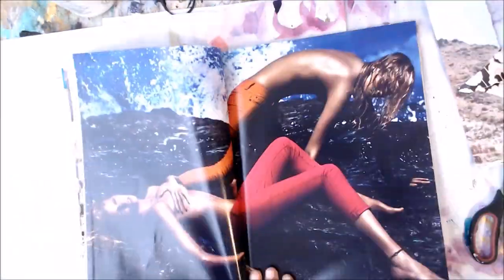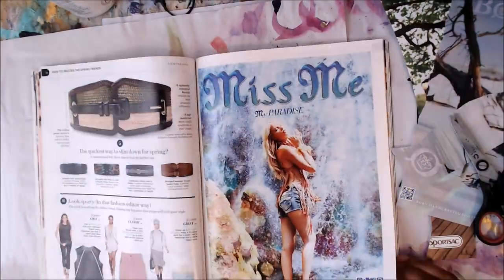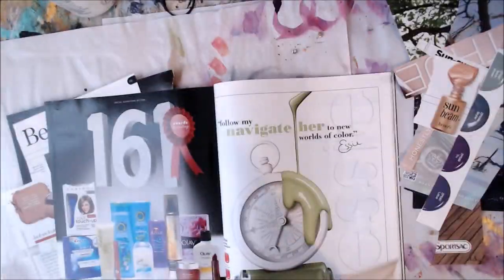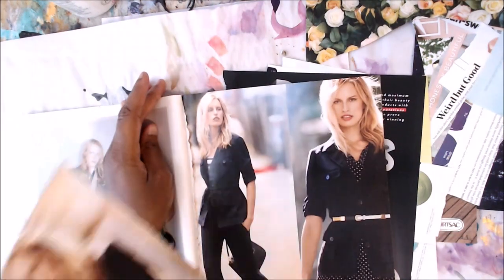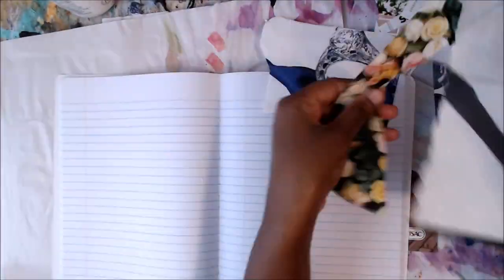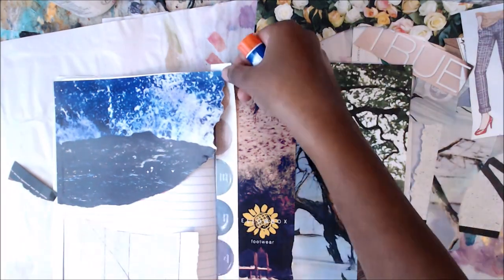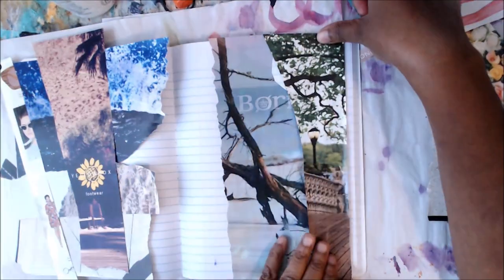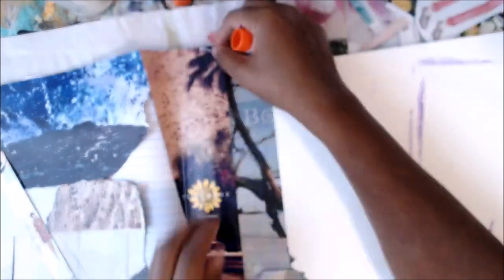How to Make Magazine Collage Art in a composition book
In this video, we will create an easy magazine collage in my composition book art journal.

Winners of the giveaway will announce at the end of the video.

The Music Featured in my videos  was create  by the fabulous Jasper Sawyer used with permission